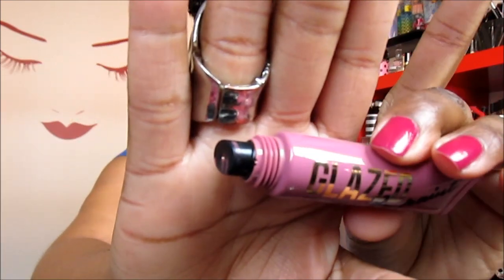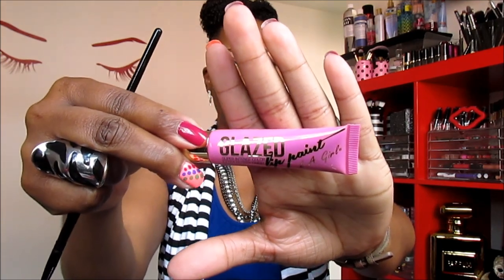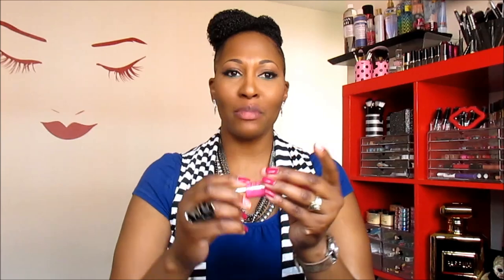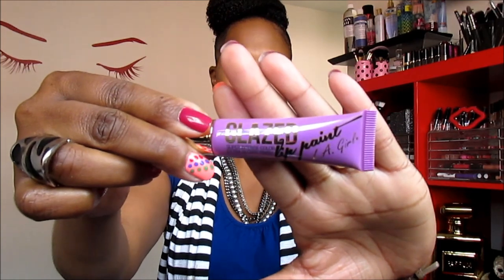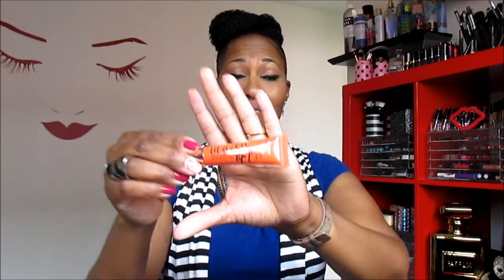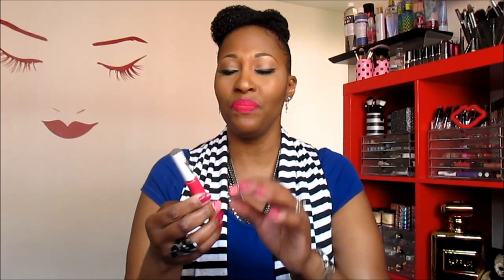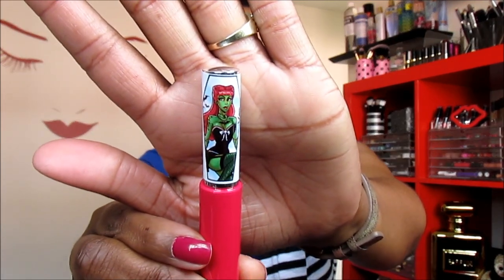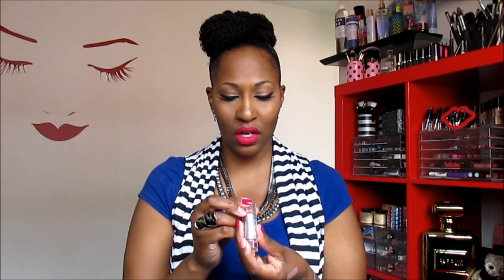New LA Girl Glazed Lip Paints (W/ Lip Swatches) & Love Mail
L.A. Girl Cosmetics Glazed Lip Paint
-Blushing
-Babydoll
-Bombshell
-Coy
-Hot Mess
-Pin up

Love Mail From Jonee82

Nicka K Auto Eye Liner
-Deep Sky Blue
-Inch Worm

Nicka K Lip Liner
-Indigo
-Crayon Orange
-Pink Flamingo
-Dark Orchid
-Orange Red

Nicka K Lipstick
-Bole
-Antique Fuchsia
-Cinnabar
-Royal Fuchsia
-Barbie Pink
-Red Devil

*Foundation: Lancome Teint Idole Ultra 24H: 500W
*Lip Liner: NYX Cosmetics Plum
*Lipstick: Prettie Zombie Cosmetics, Spellbook

N E W  VIDEOS Monday & Wednesday & Sometimes Saturday!!!

1007 N. Sepulveda Blvd

MY HAIR JOURNEY: Started 09/2011 (w/o the big chop, just decided to take better care of my hair)

Be blessed,
~Ckey~